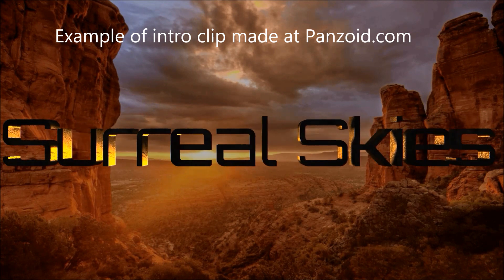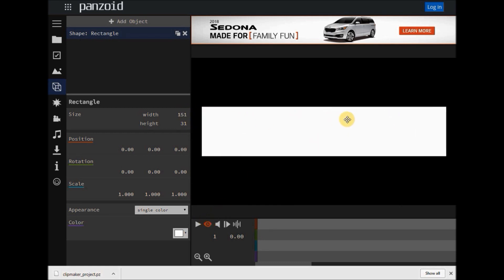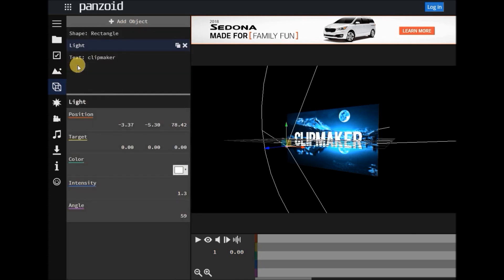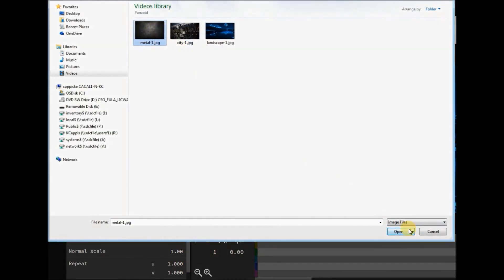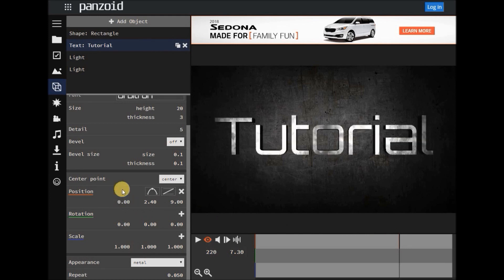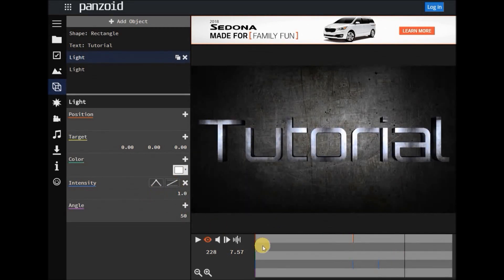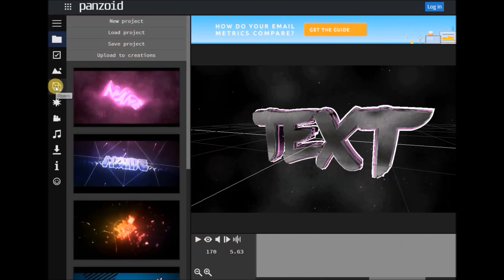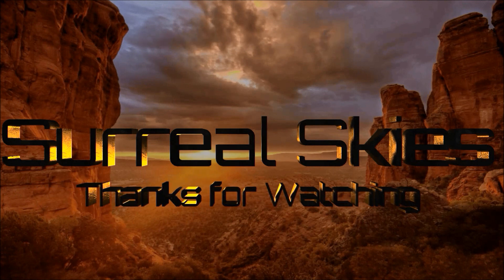Beginner Panzoid Tutorial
Beginner tutorial for making intro and outro clips with Panzoid